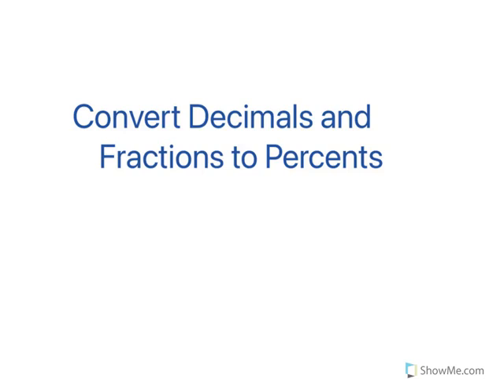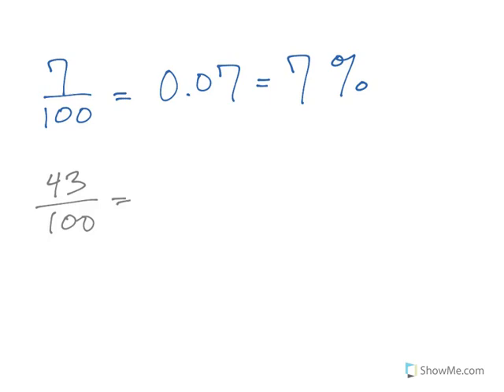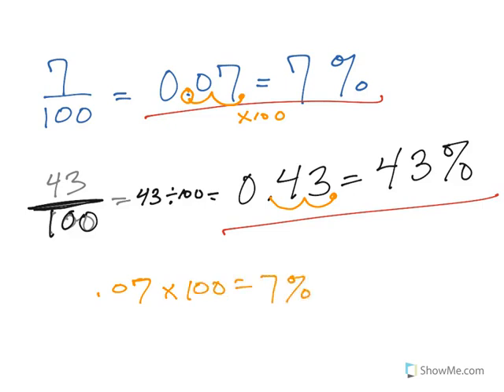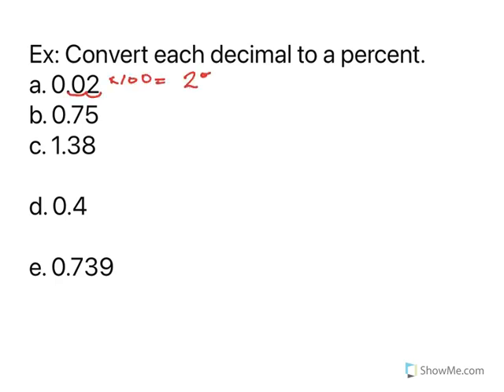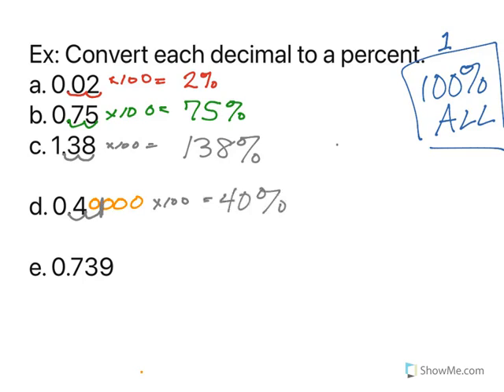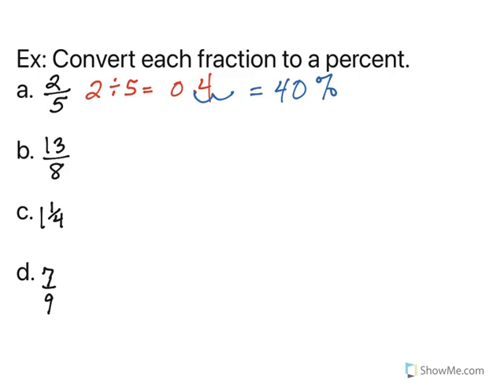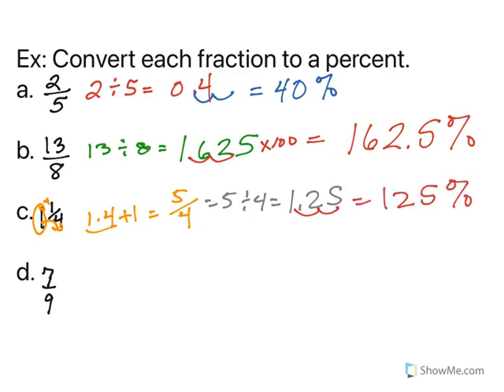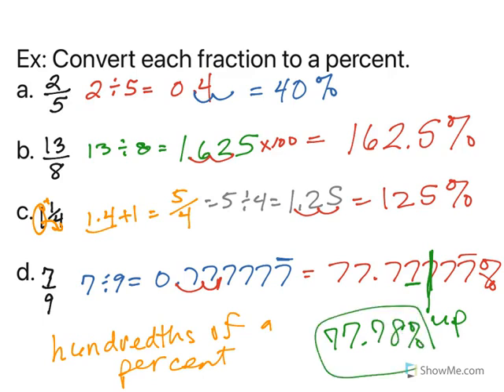Convert Decimals and Fractions to Percents